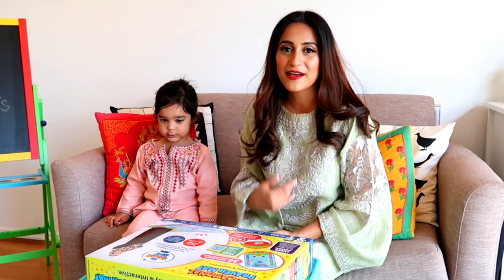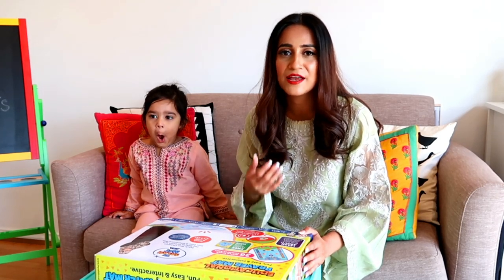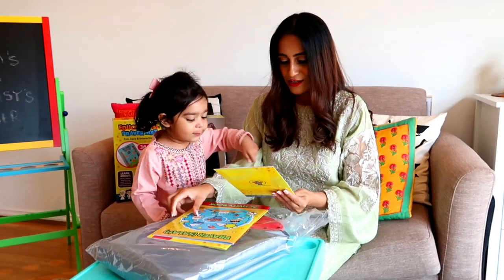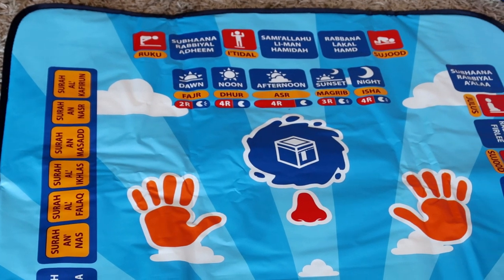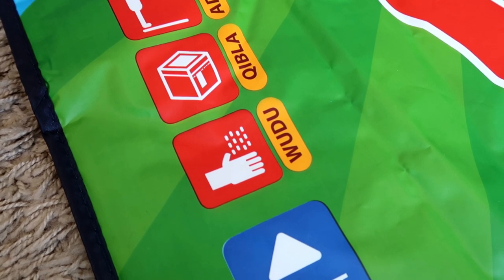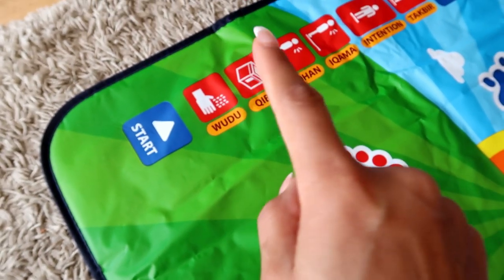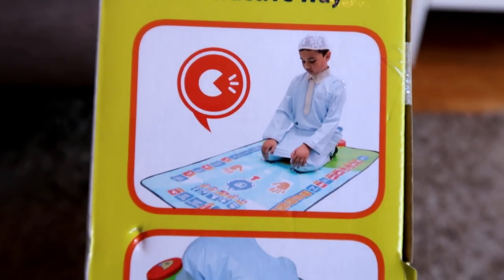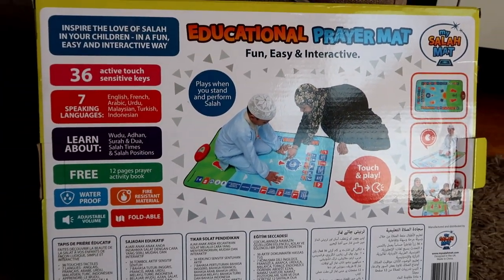MY SALAH MAT | KIDS PRAYER MAT | TEACH KIDS NAMAZ | DIVINITY COLLECTION | ARYAMUMSYBLOG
MY SALAH MAT IS AN EDUCATION PRAYER MAT WHICH IS DESIGNED TO TEACH KIDS ABOUT SALAH IN A FUN AND INTERACTIVE WAY.